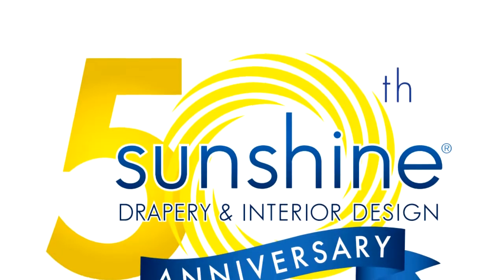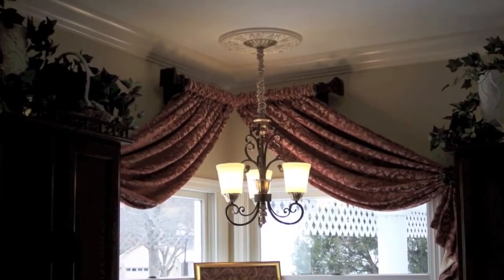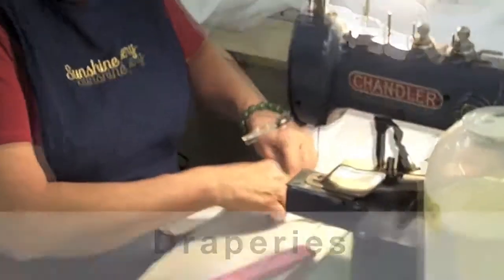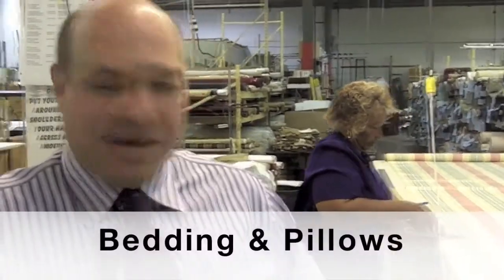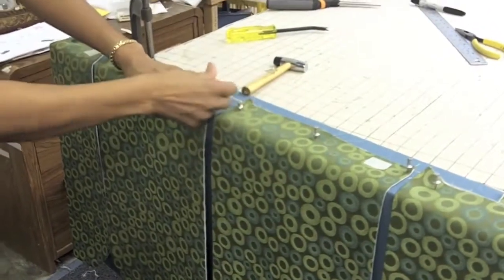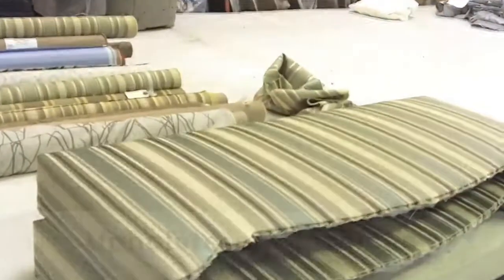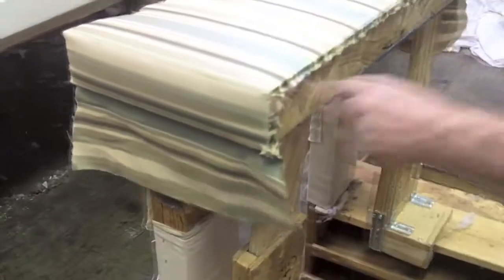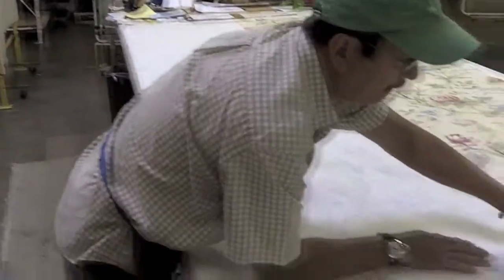What We Make in Our St Louis Workroom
What do we make right here at Sunshine Drapery in our St Louis workroom? Come with us as we see our products being made in action.